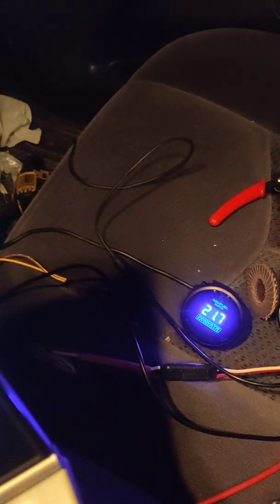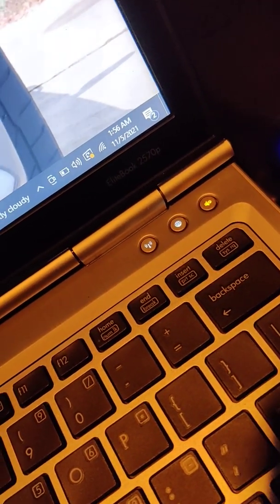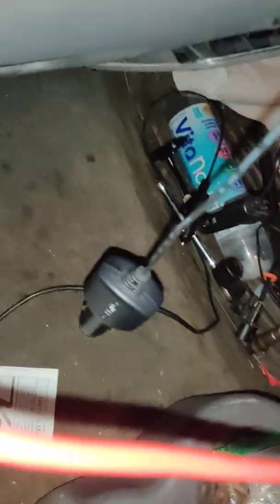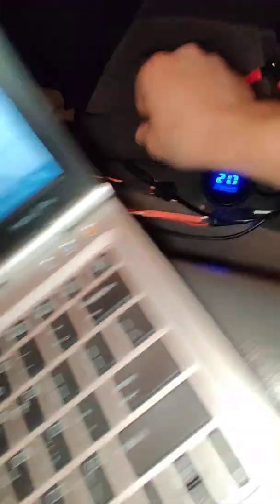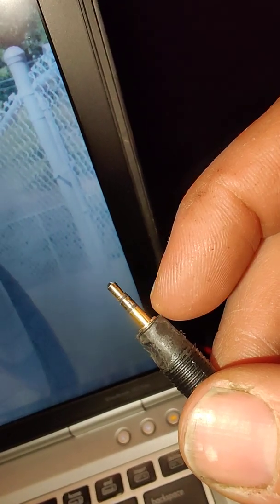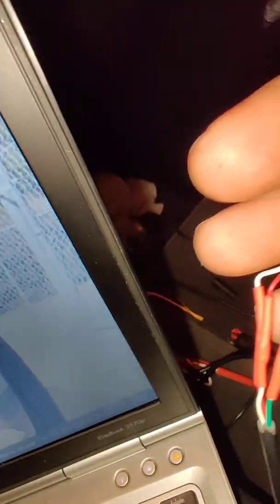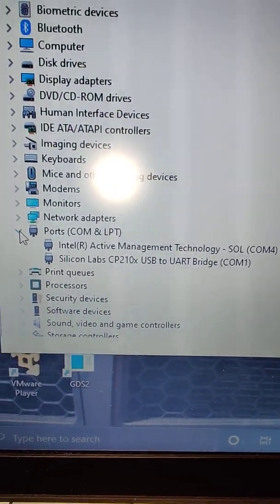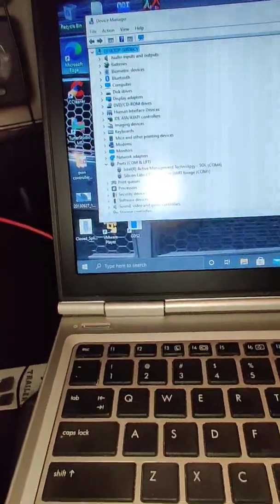Serial USB logging on innovate LC1, LC-1, using Amazon RS232 cable.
if anyone is still using 10 year old wideband tech, like I am, hopefully this helps.

FTDI FT232RL USB RS232 Serial Adapter Cable to Mini 2.5mm Audio Jack for APC Console Cable,6FT